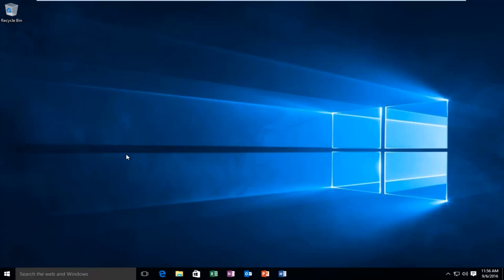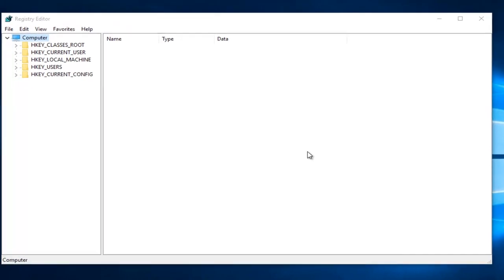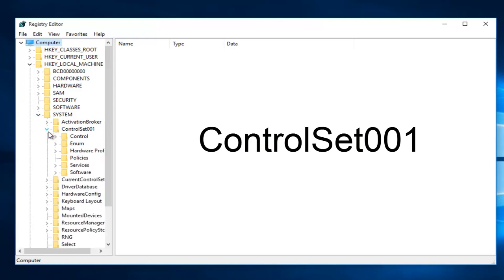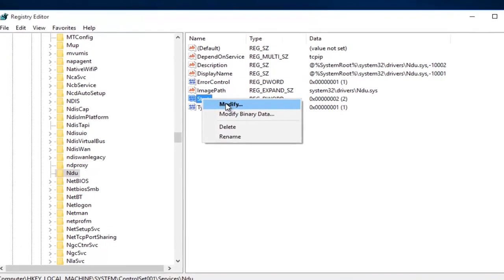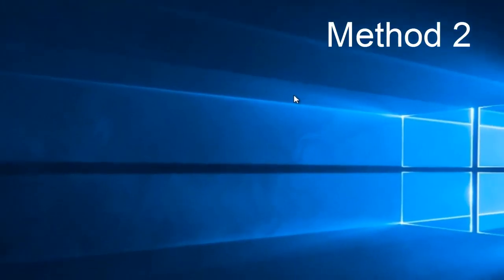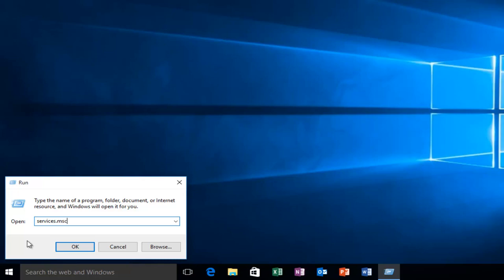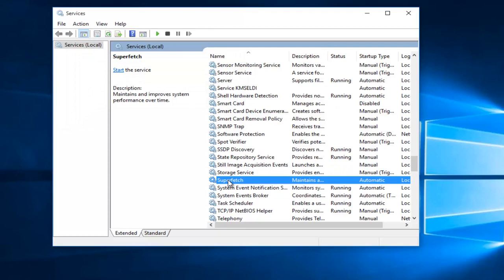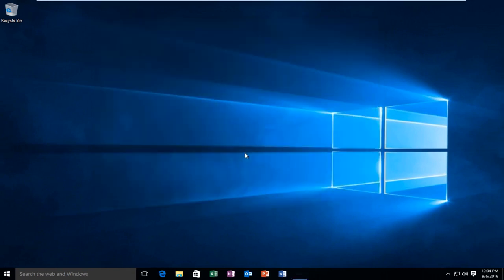How To Fix Memory Leaks In Windows 10 [Tutorial]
In this tutorial I will show you how to fix your memory leak.

Issues addressed in this tutorial:
memory leaks windows 10
memory leak windows 10
memory leak windows 7
memory leak fix windows 7